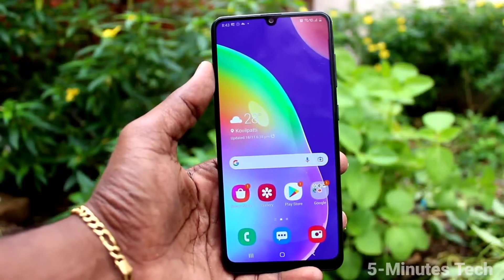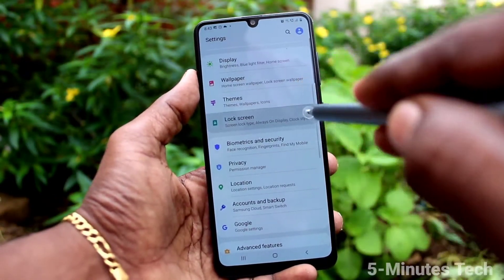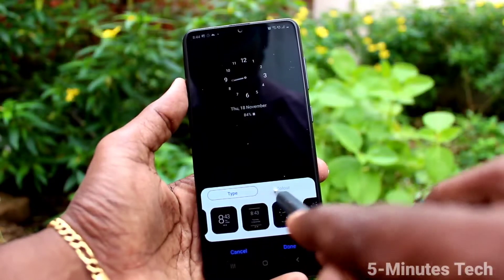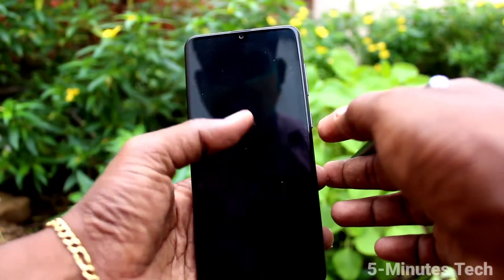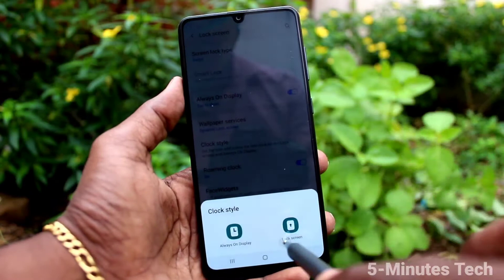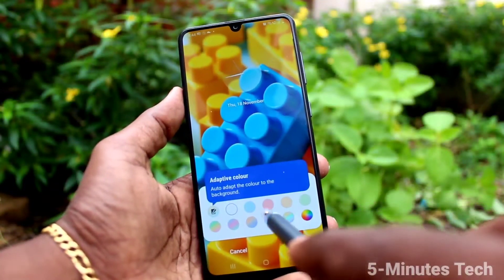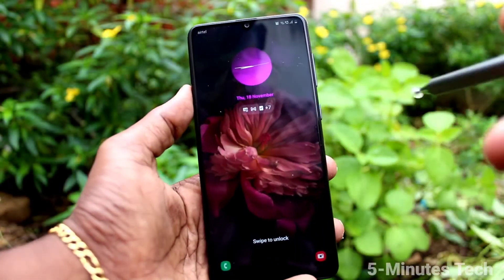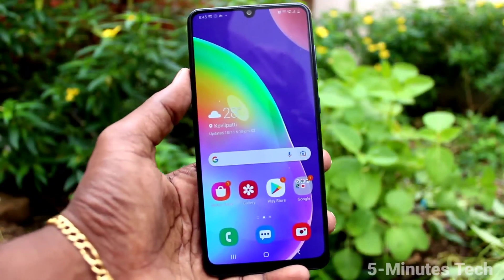How to change lock screen clock style in Samsung Galaxy A31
Samsung Galaxy A31 lock screen clock style change settings: Learn here how to change lock screen clock style in Samsung Galaxy A31 smartphone. You can also customise clock on display of your phone Samsung Galaxy A31. You can choose colours also.